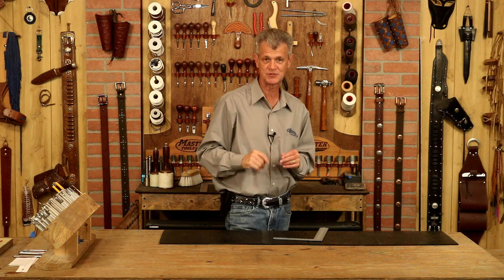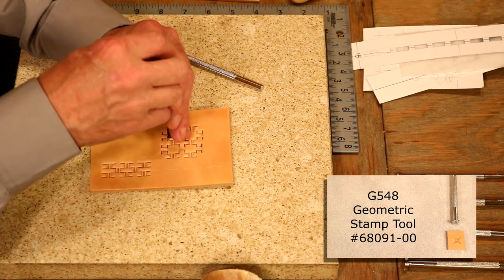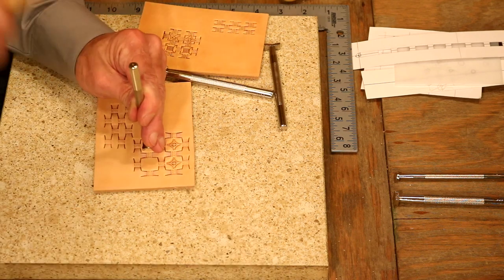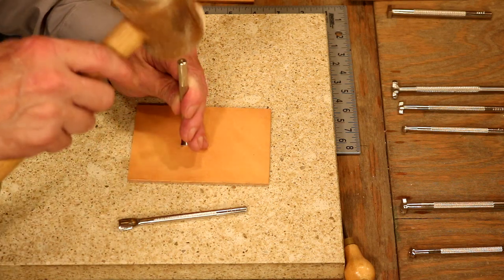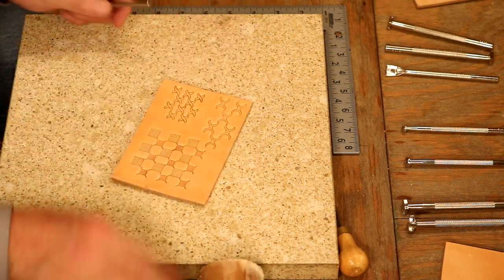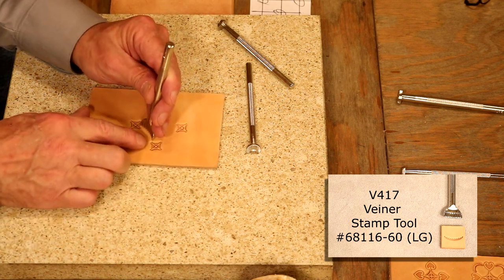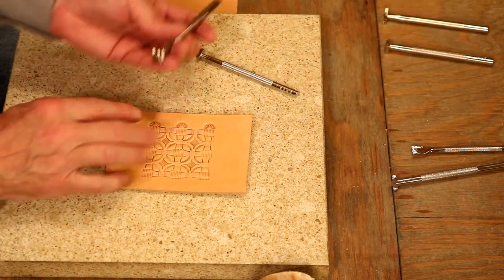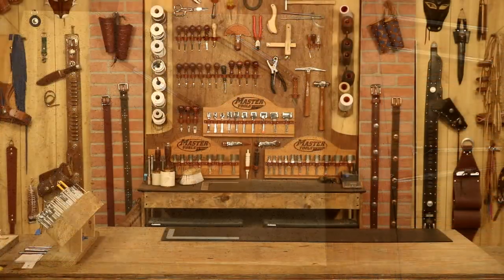Inexpensive Leather Stamping Tools, Segment 4: Combinations Pt. 2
Continuing our series on Inexpensive Leather Stamping Tools, Chuck shows us some more ways we can use stamp combinations to complement our projects. There are unlimited creative possibilities when it comes to stamp designs, and they can range from simple to complex. Stamp combinations are great for covering large areas on your project, but simple designs work just as well as accents on smaller pieces. Don't be afraid to try out a few designs on a piece of scrap leather until you find one you love!